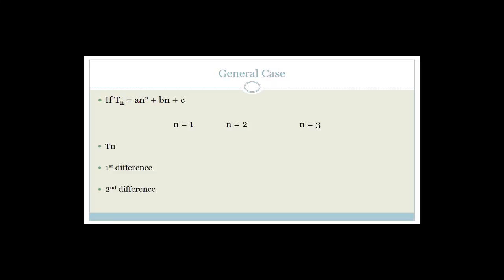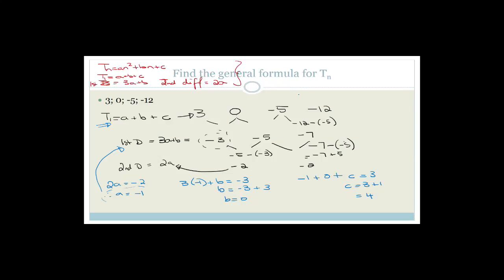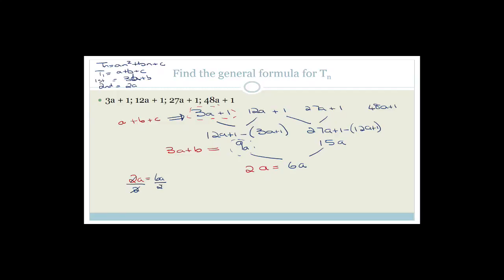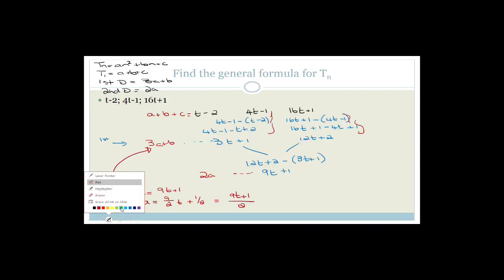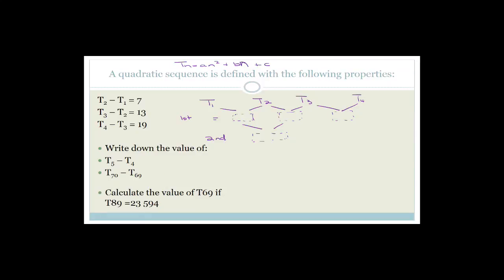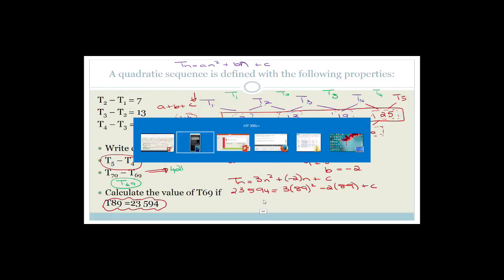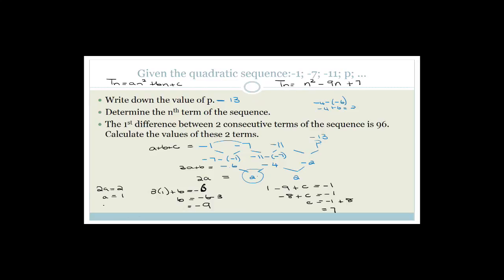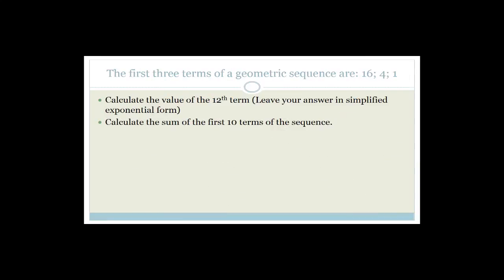Sequences and Series Week 3 Revision